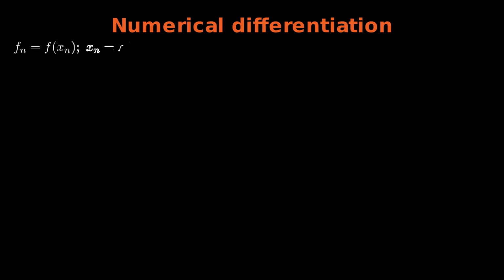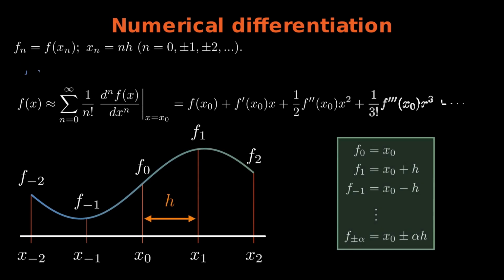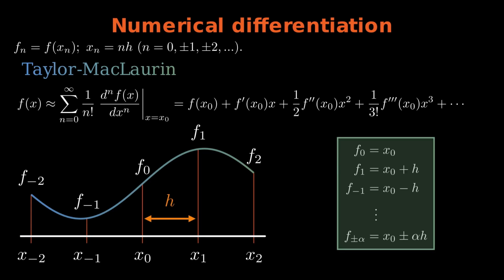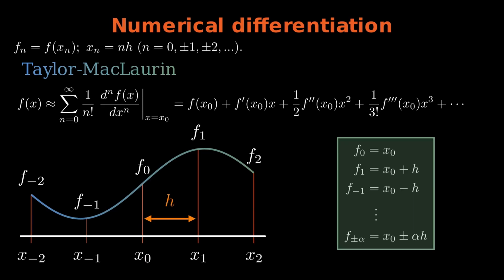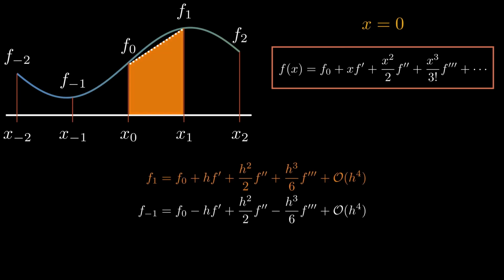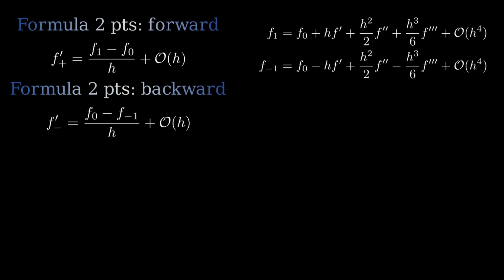Deduction of the numerical derivative - formula backward and forward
We obtain the numerical derivative formula backward and forward from Taylor-MacLaurin expansion.

🎓 M. Roos, master's in physics.